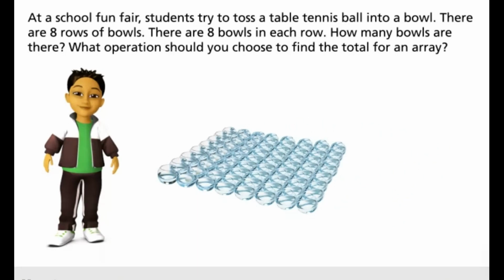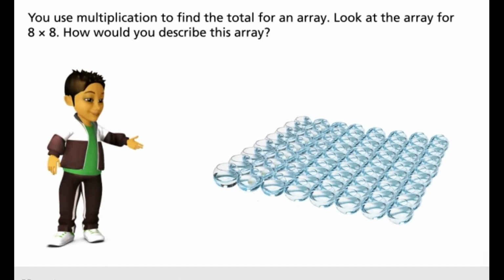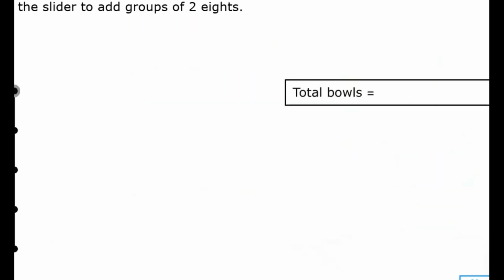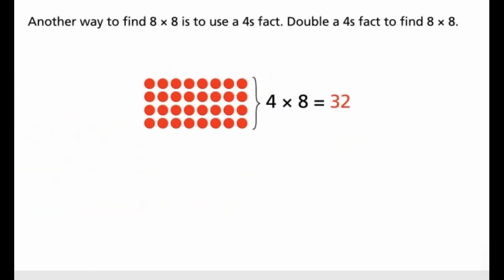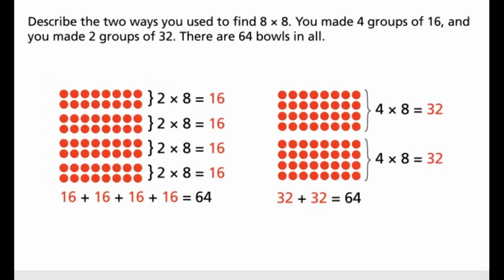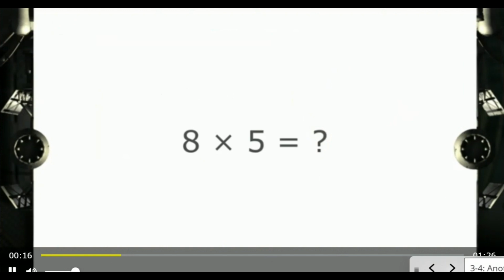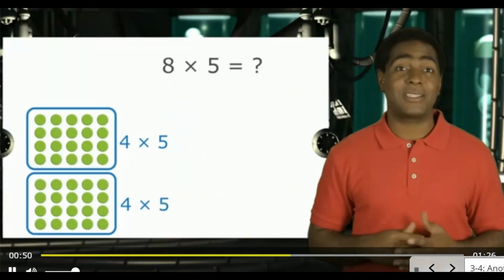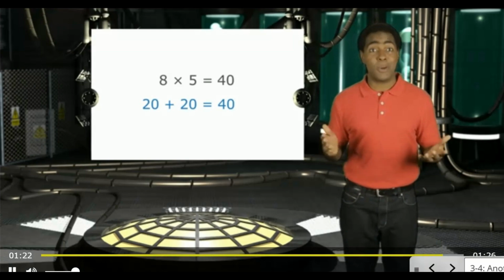3-4 Apply Properties: 8 as a Factor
Apply Properties: 8 as a Factor - enVision Matjh 3rd Grade